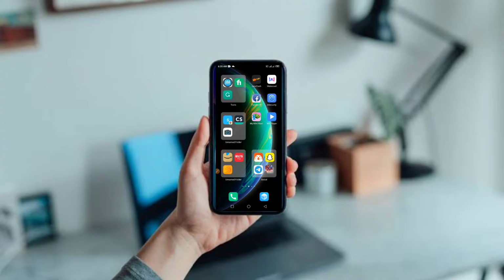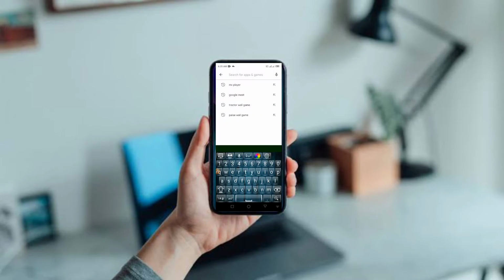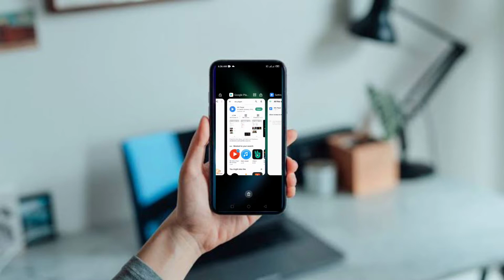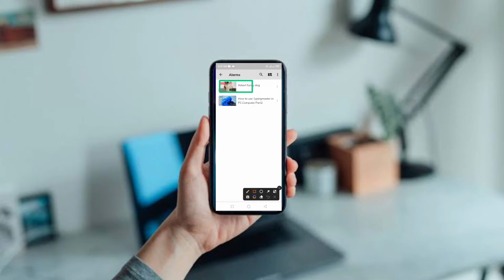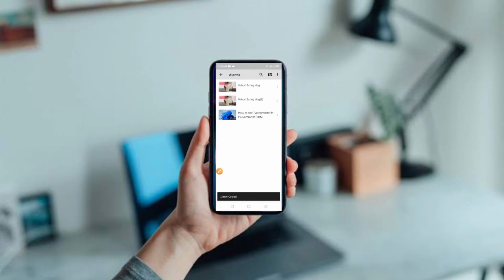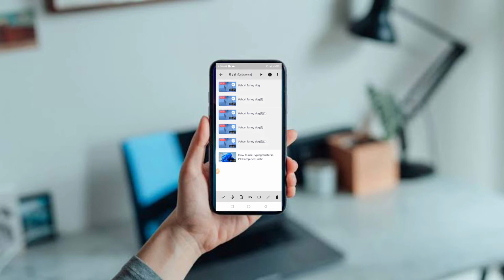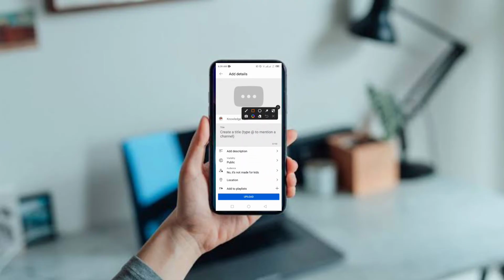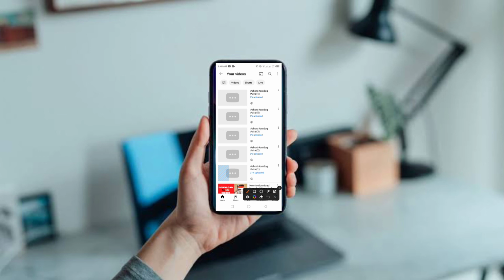How to upload 5 videos in youtube in Android at a time |upload multiple video knowledge fact